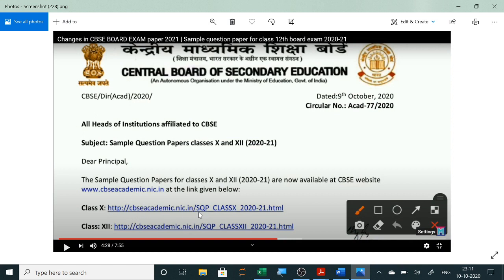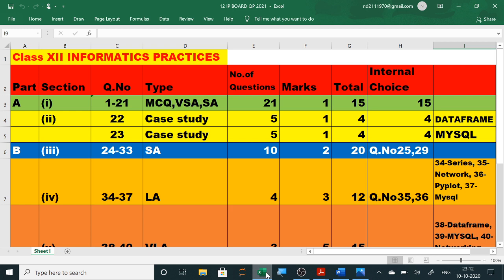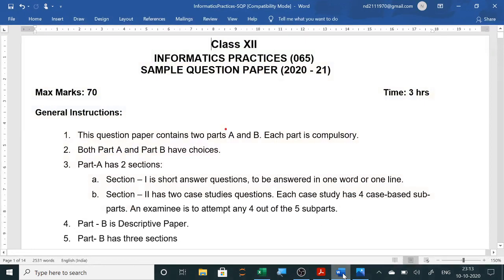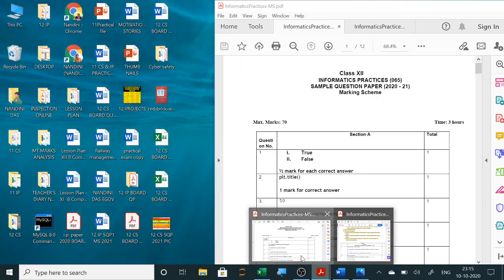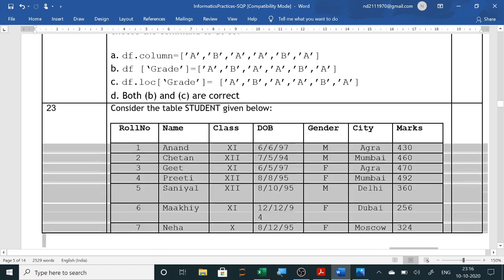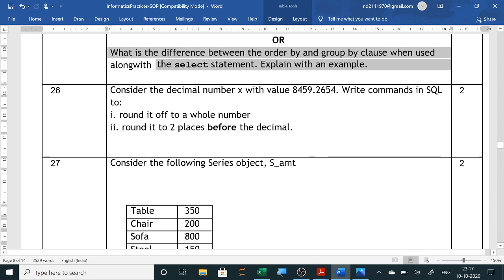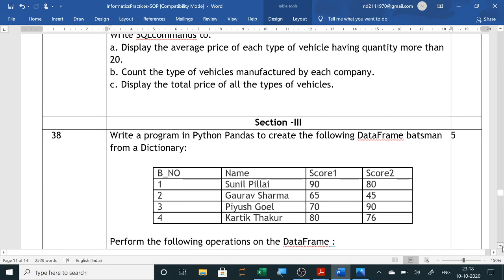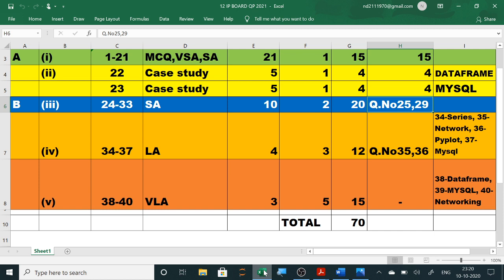12 IP CBSE SQP 2021 | CLASS XII INFORMATICS PRACTICES SAMPLE QUESTION PAPER NEW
Class XII  INFORMATICS PRACTICES (065)
SAMPLE QUESTION PAPER (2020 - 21)
Max Marks: 70 Time: 3 hrs
General Instructions:
1. This question paper contains two parts A and B. Each part is compulsory.
2. Both Part A and Part B have choices.
3. Part-A has 2 sections:
4. Part - B is Descriptive Paper.
5. Part- B has three sections
a. Section-I is short answer questions of 2 marks each in which two questions have internal
options.
b. Section-II is long answer questions of 3 marks each in which two questions have internal
options.
c. Section-III is very long answer questions of 5 marks each in which one question has
question has internal option.